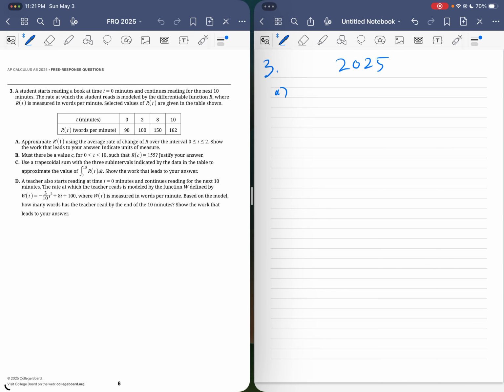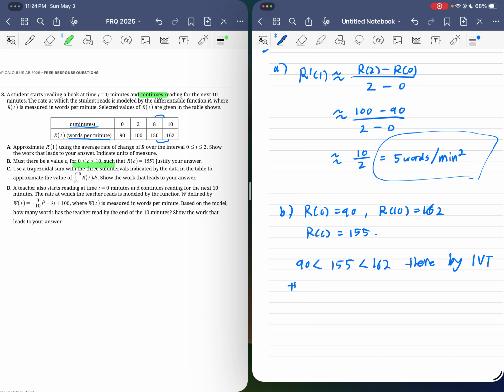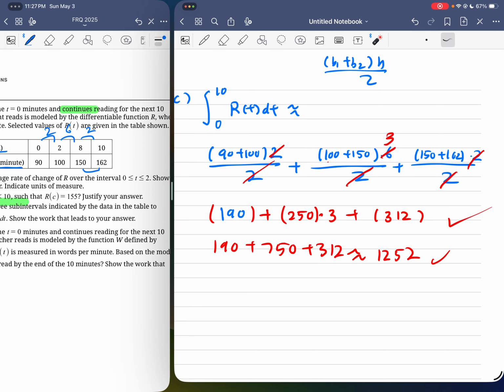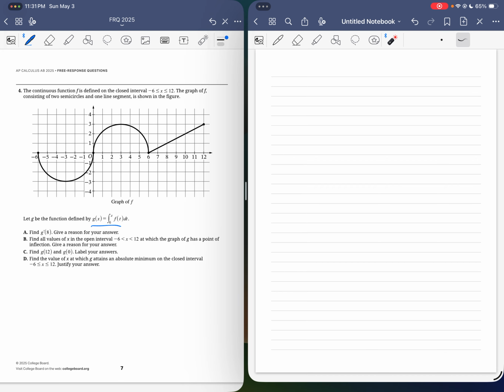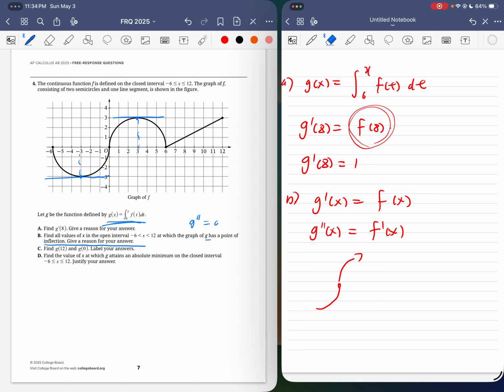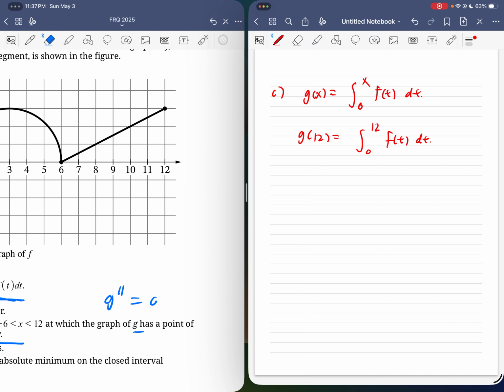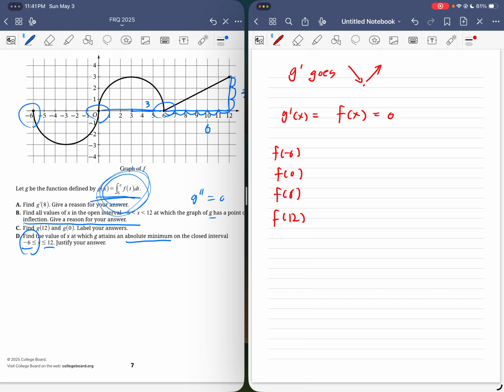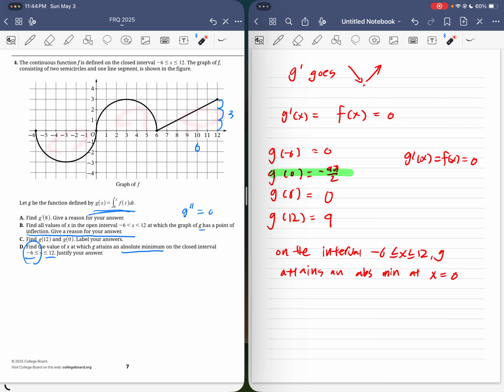Cal 2025 FRQ Q3~Q4